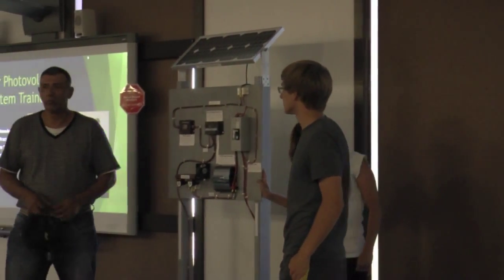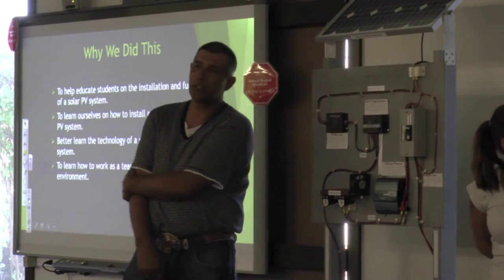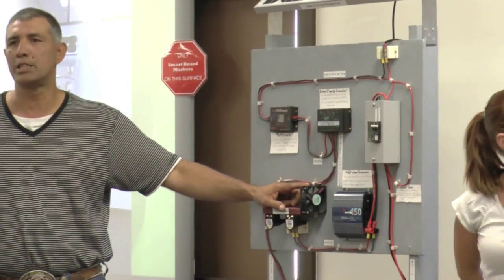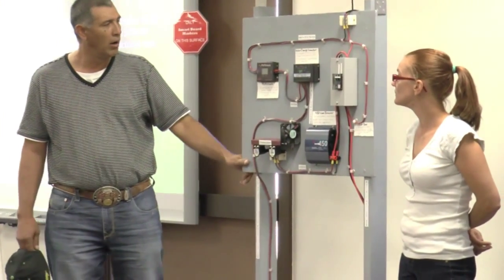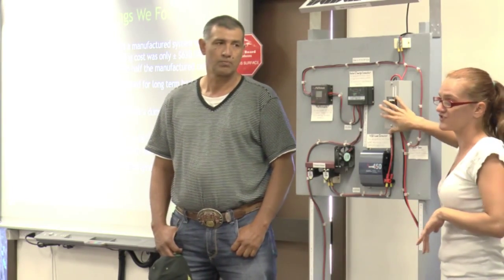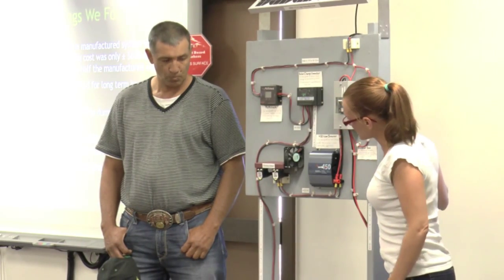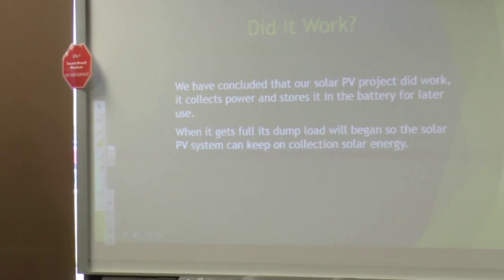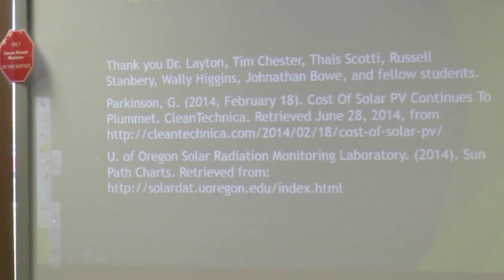Missoula College Energy Practicum 2015 Solar Photovoltaic System Trainer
Missoula College students; Shauna Muns, Jade Sure Chief, John Pickens, Cameron Warren  Energy Practicum 2015'.